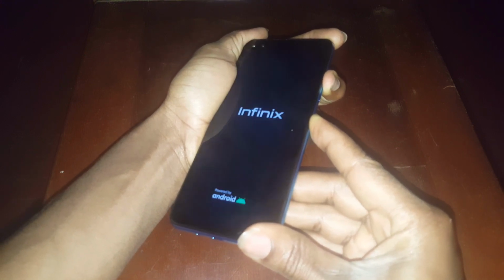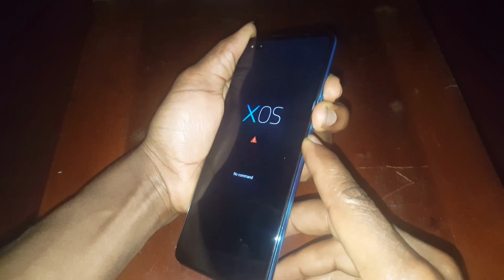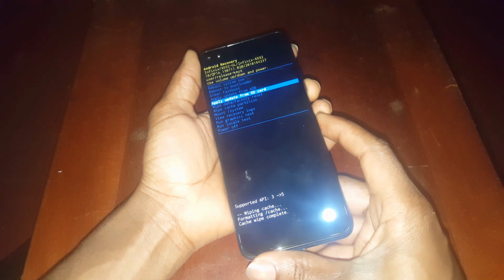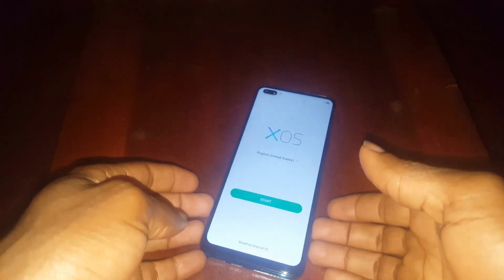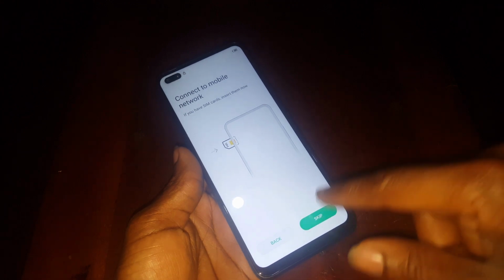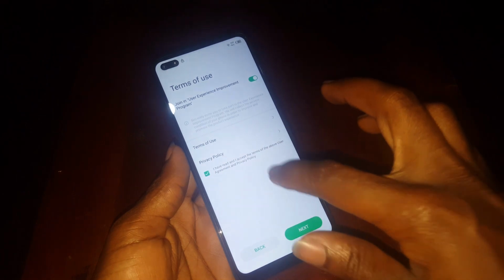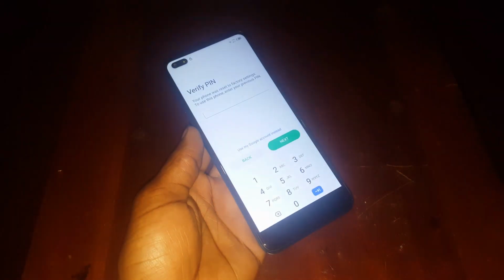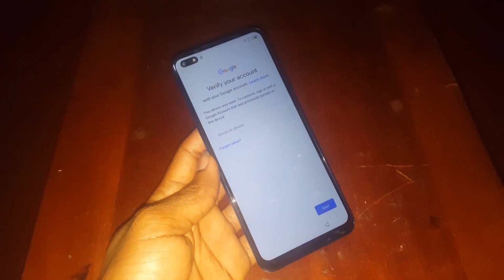Infinix Note 8 Hard Reset-remove Pin,Pattern Or Password | X692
Infinix Note 8 X692 Hard Reset-Remove Pin,Pattern Or Password.
how to hard reset infinix note 7 lite | hard reset Infinix note 7
 how to hard reset infinix note 5

Restore with hard reset or Recovery mode your Infinix Note 8 can solve problems that have not been solved with a normal factory reset.

1- First turn off your Infinix Note 8 completely. If you can not unlock the screen, press and hold the power button for about 20 seconds and the phone will turn off.

2- Keep holding on volume down and power keys together for a few seconds in your Infinix Note 8. In some devices according to the Android version the combination can be the power key and the volume key up.

3- When the Infinix logo is displayed, release the buttons.

4- Move through the menu with the volume up and volume down keys until you reach the "Recovery Mode" option and press the power button to access.

5- Use the volume up and volume down keys to select the "wipe cache partition" option and press the Power button to activate the option and clear the mobile cache.

6- After a few seconds you will return to the previous screen, with the volume buttons go to the option "wipe data / factory reset" and press the power button to enter. A screen with many NOs and a YES will appear, with the volume keys again go to the YES and press with the power key.

7- After finishing again with the volume keys, click on "reboot system now" and press the power key of your Infinix Note 8, the device will reboot and take several minutes to start while restoring the device to its factory state and optimizing the applications pre-installed in the system Android 10, XOS 7.1.

About the device:
Infinix Note 8 is a device with a dimensions of 175.3 x 78.8 x 9 mm (6.90 x 3.10 x 0.35 in), a screen resolution of 6.95 inches, 114.7 cm2 (~83.0% screen-to-body ratio).
It has a processor Octa-core (2x2.0 GHz Cortex-A75 & 6x1.8 GHz Cortex-A55), a graphics card Mali-G52 MC2 and an internal memory of 128GB 6GB RAM.
The Infinix Note 8 it comes from the factory with the operating system Android 10, XOS 7.1